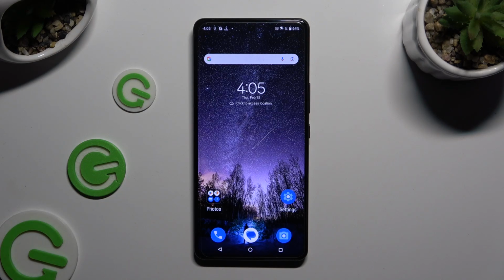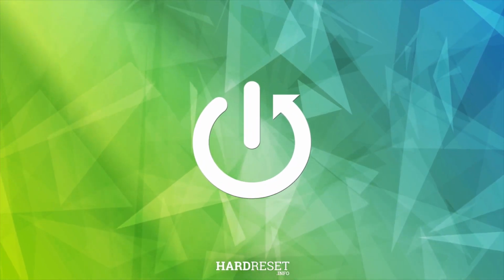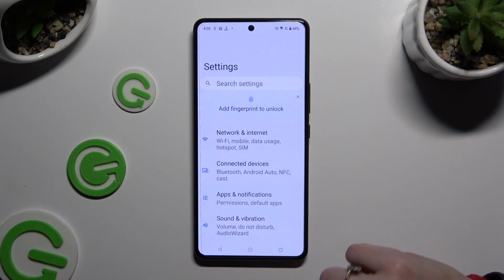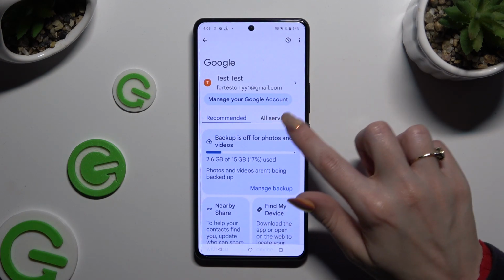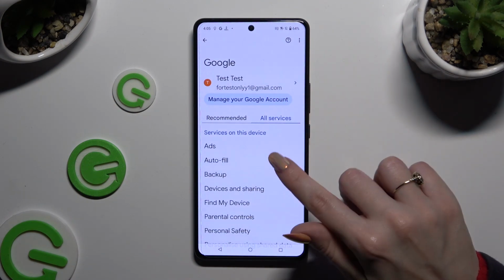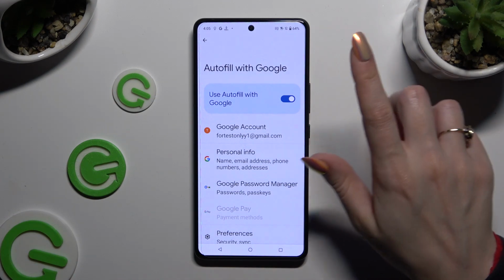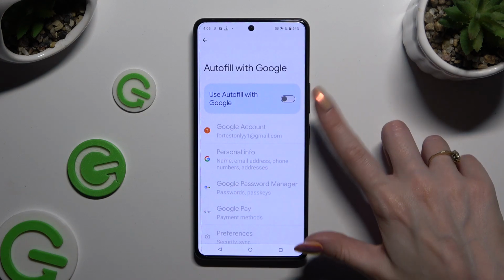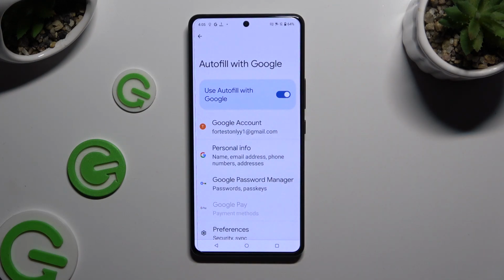How to Disable Google Passwords in ASUS ROG Phone 8 Pro? – Google Passwords Autofill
Find out more about ASUS ROG Phone 8 Pro
Here in this tutorial, we will show you how to turn off Google passwords completely. If you are wondering how to disable autofill from Google Passwords on your ASUS ROG Phone 8 Pro, we would like to provide you with some guidance. Let's follow all the steps shown to disable Google passwords on your ASUS ROG Phone 8 Pro.

How to disable Google passwords in ASUS ROG Phone 8 Pro?
How to remove Google passwords in ASUS ROG Phone 8 Pro?
How to use autofill in ASUS ROG Phone 8 Pro?